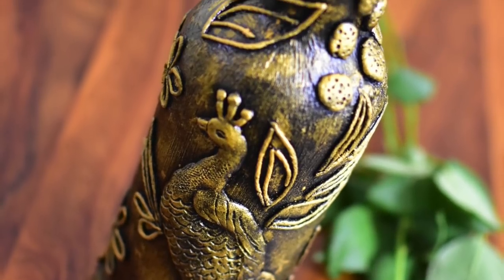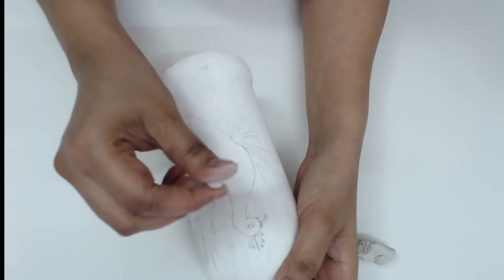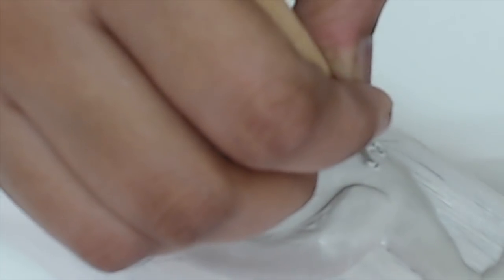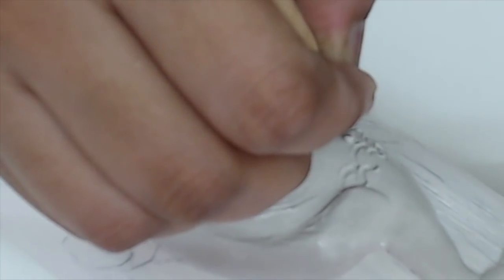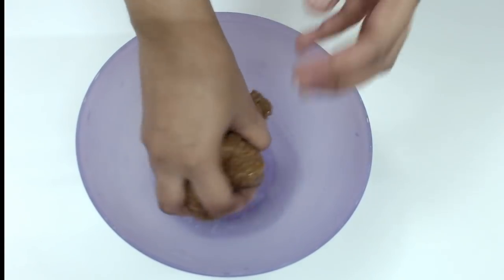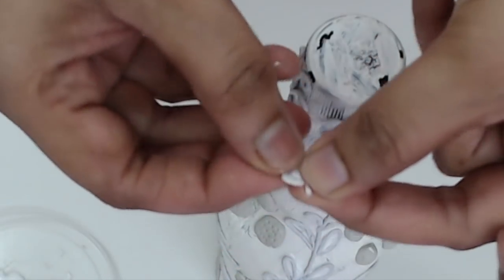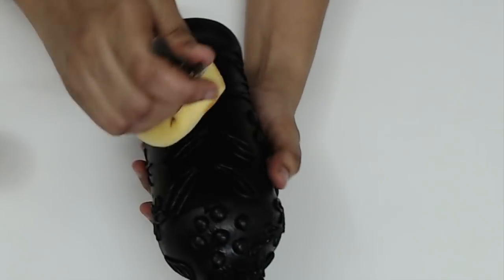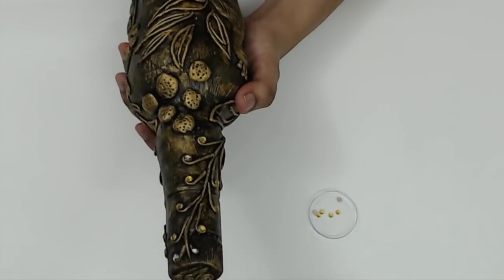Peacock Mural bottle decoration ideas|Bottle decorating ideas|Bottle Craft|Bottle art|Antique bottle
The below is my craft shopping haul video:

I love to do craft shopping.

I also love planting and pot decoration. I love planting cactus. Below are some videos of my pot decoration, gardening, cactus planting.

Please let me know your comments.

Bottle decorating ideas|Bottle Decoration ideas|Bottle art|Mixed media on glass bottle|bottle craft

This video is about Peacock Mural bottle decoration ideas|Bottle decorating ideas|Bottle Craft|Bottle art|Antique bottle

In this video I have used a wine bottle to get a vintage antique peacock vase.

This video explains "How to make a peacock bottle vase".

I have always loved the handmade altered stuffs.

And I love the vintage bottles and shabby bottles.

I loved this bottle diy idea.

This is awesome way to recycle or upcycle the old glass bottles.

I love craft diy ideas for decorations.

I love making the craft tutorial videos for you.

Makeover is an awesome way to reuse the old stuffs that you are not using anymore.

This video will explain you details on how to make a peacock mural craft.

This is a great gift idea. You can use these altered bottles as a gift to your near and dear ones.

I find the antique bottles as the best idea to upcycle a glass bottles.

I love different bottle decoration ideas and get inspired everyone to show different bottle decorating ideas to you.

Bottle decoration is one of my favourite craft and I love the altered bottles that I make as a video for JennyPennyDIY.

This idea can be used a wine bottle decoration idea and is one of the best idea to reuse old bottles.

You can use plastic bottles also to give them a new antique look.

Peacock is a beautiful bird and is the national bird of my country as well.

I loved this clay peacock and loved this mural as well which is done using epoxy clay.

I have used the shilpkar clay which is an epoxy clay.

I usually try to find peacock murals and so I decided to make this antique peacock vase.

This can be used as a home decor and I diys for room decor.

I enjoyed working with the clay and making mural and relief work.

I have done the relief work using tissue paper threads which you can see in the bottle.

I have also added some rhinestones on the bottle.

I love rhinestones.

I hope you guys are going to like this video.

Please let me know your feedback in the comment section below.